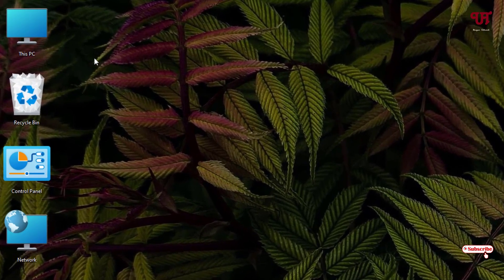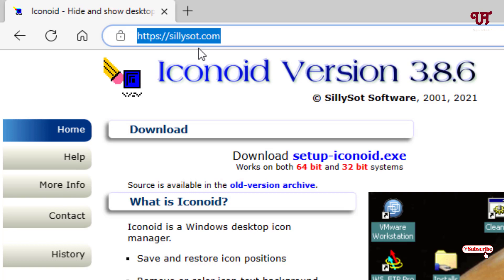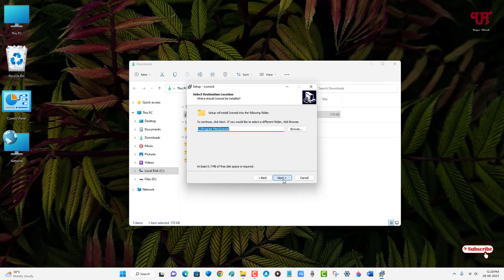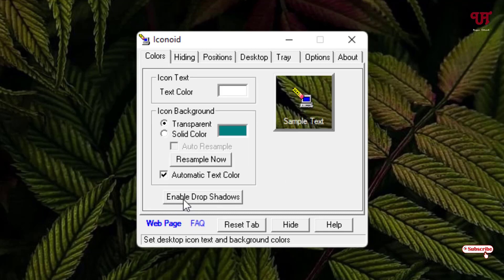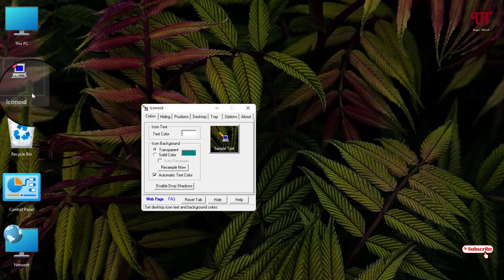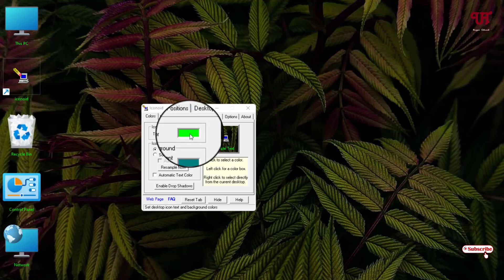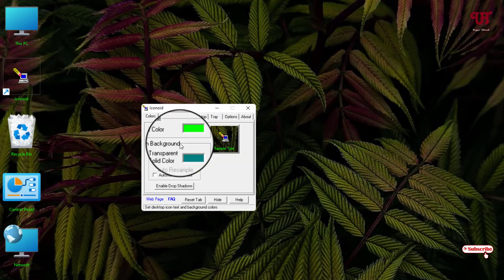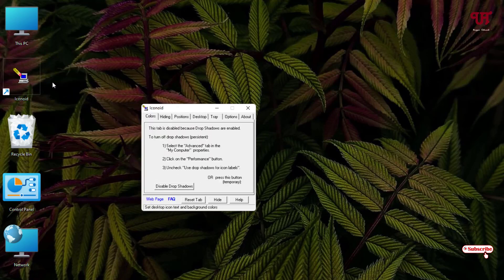How to change the Text Colour of the Desktop Icon Names in any Windows computer ?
This video tutorial is all about How to change the Text Colour of the Desktop Icon Names in any Windows computer.